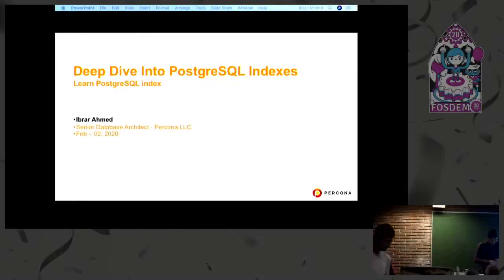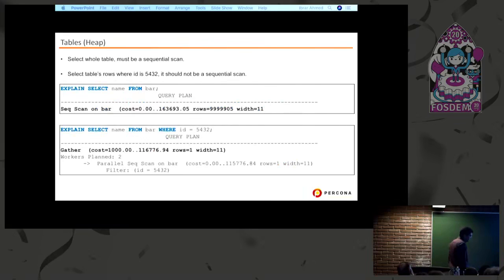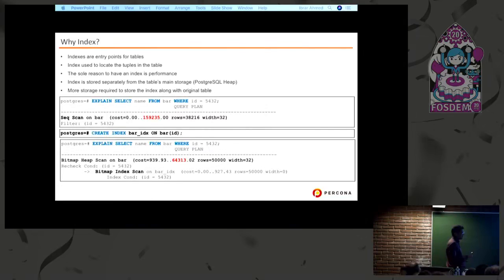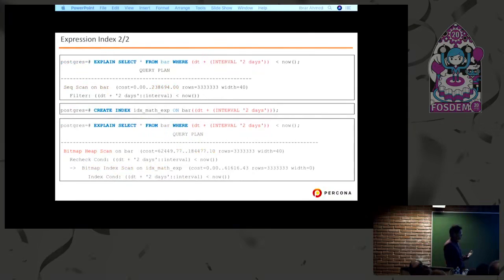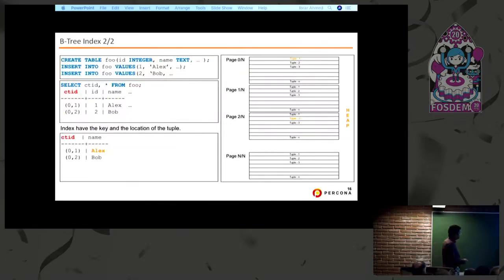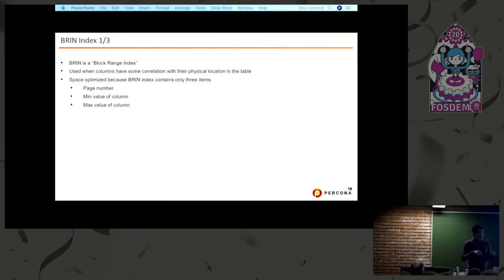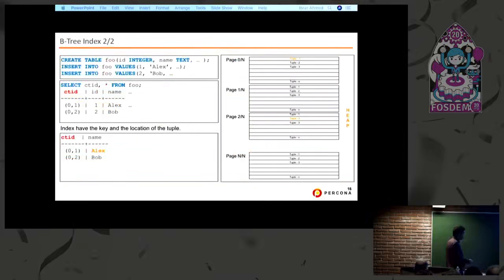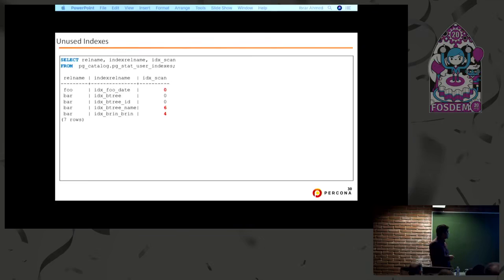A Deep Dive into PostgreSQL Indexing